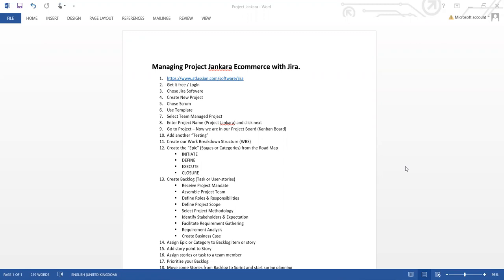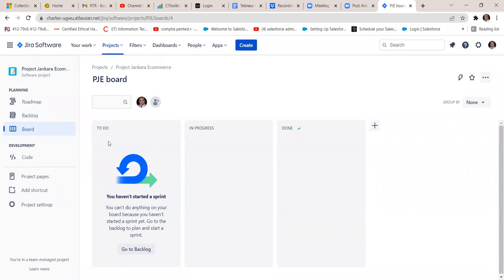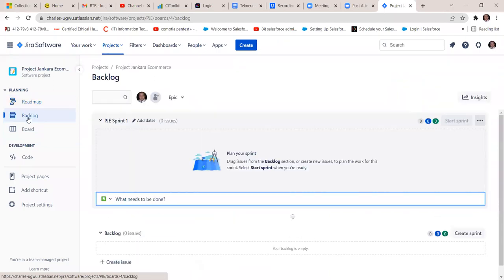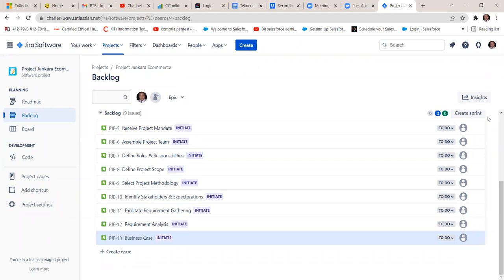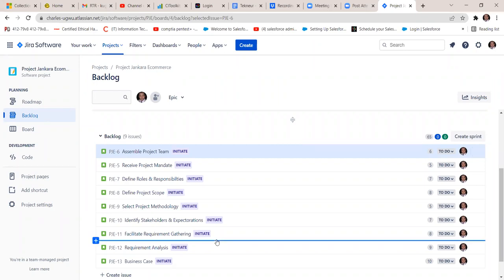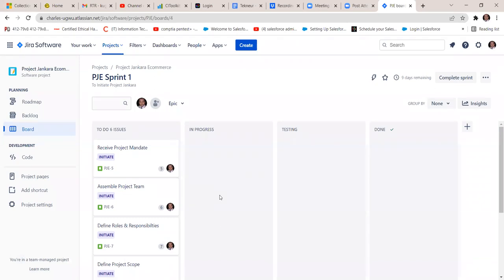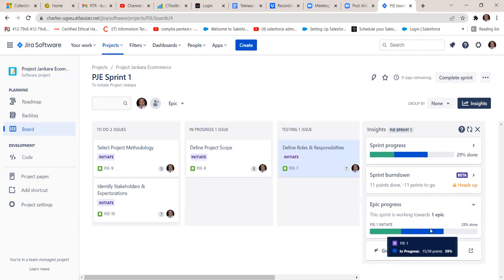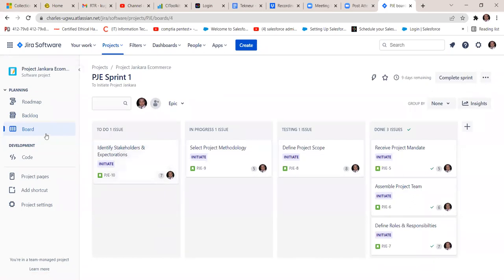Lesson 6 - Project Management - Jira Practical - Live Session